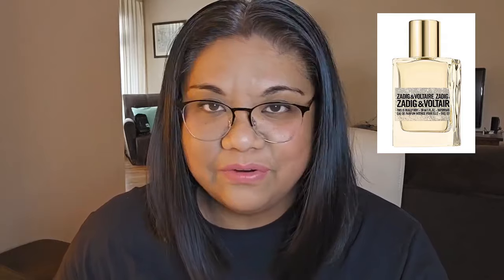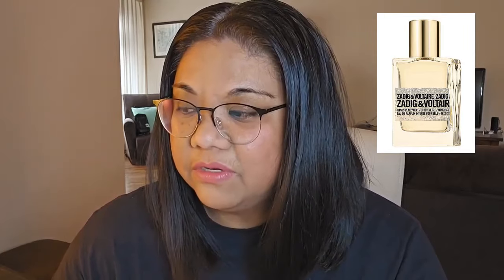ZADIG & VOLTAIRE THIS IS REALLY HER! Review (2024) | This One's Worth A Try!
Here's my review of THIS IS REALLY HER! by ZADIG & VOLTAIRE released in 2024...